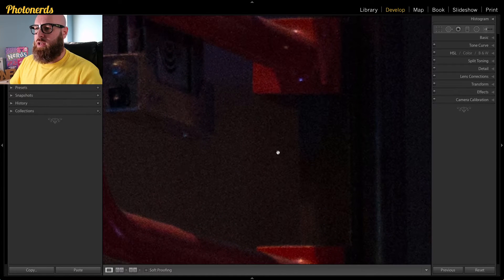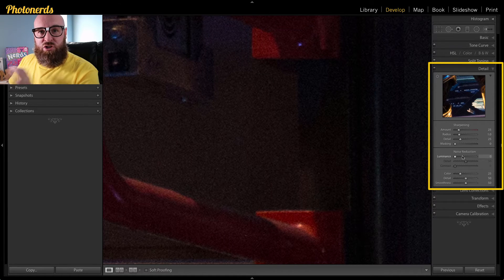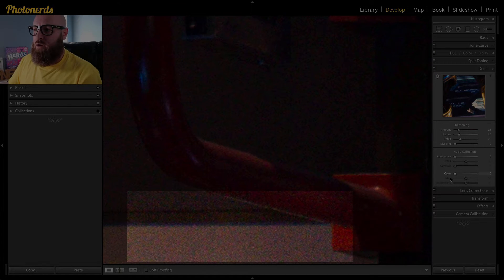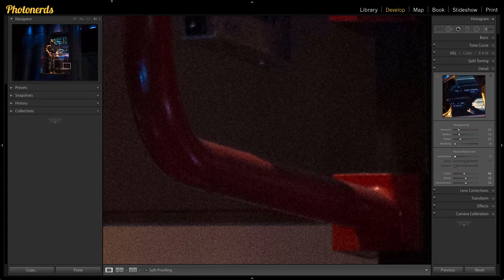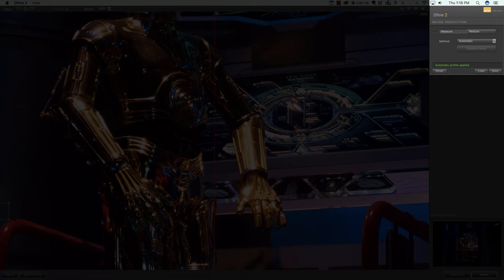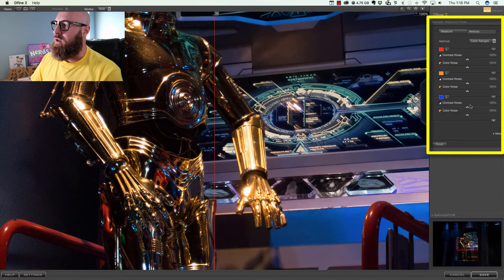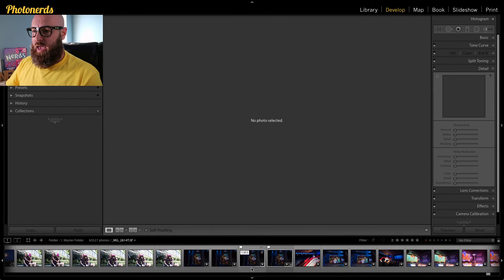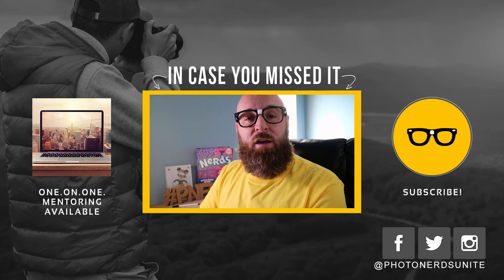Google Nik Collection Define, Reduce Color Noise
Use Google Nik Collection Define, Reduce Color Noise

Color noise is a little tricky to explain as well as to reduce effectively. You can use the Color Noise reduction sliders in Lightroom for sure however, if you want great control with respect to what colors exactly need to be de-noised, Lightroom is not going to help you.

Luckily for us, we can use a third party, FREE, plugin by Google to help us achieve proper color reduction.